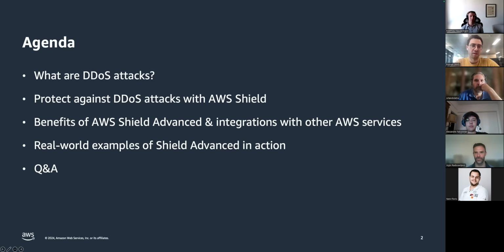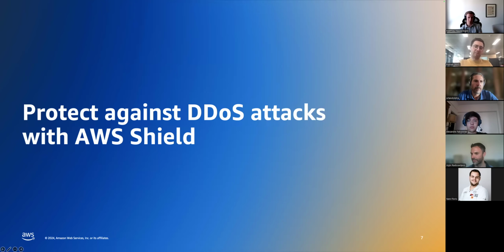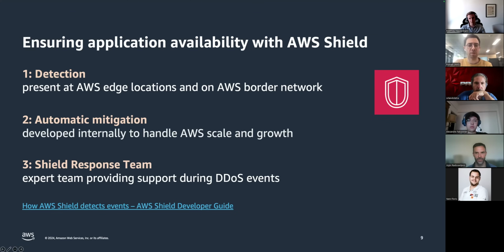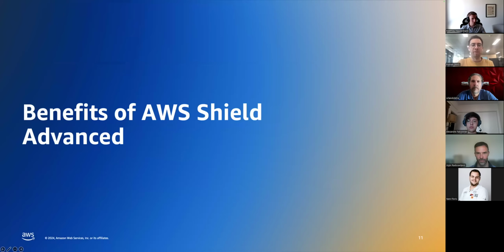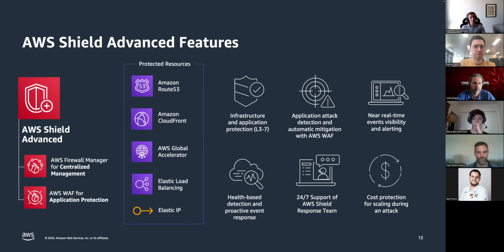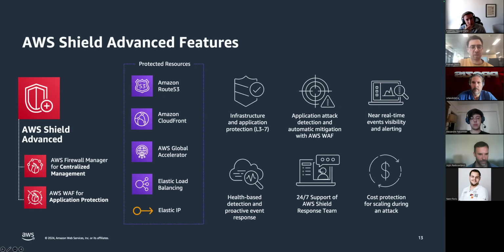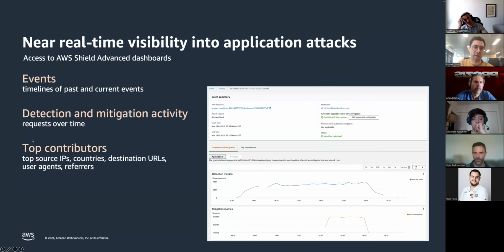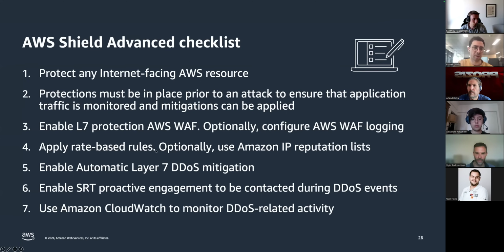How to protect your AWS infrastructure from DDOS attacks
AWS Shield Advanced is a managed service that helps you protect your application against external threats, like DDoS attacks or volumetric bots, affecting the availability of your systems.

​Join Trackit and Amazon Web Services (AWS) on Wednesday, September 4th to discover the benefits of AWS Shield Advanced for your infrastructure.

​In this webinar you will learn:

​What is AWS Shield Advanced?

​How AWS Shield Advanced protects against DDoS attacks

​How AWS Shield Advanced integrates with services like AWS WAF, Amazon CloudFront, and Amazon Route53.

​Real-world examples of Shield Advanced in action.

​Q&A session

​Speakers:

​Piotrek Witkowski, Associate Specialist Solutions Architect, Edge Services at AWS

​Victor Giubilei, Sr. Solutions Architect at Trackit.

​About Trackit:

​Founded in 2014, TrackIt is a globally distributed AWS Advanced Tier Services Partner that operates exclusively as a remote organization. Our origins can be traced back to extensive experience in broadcast and media technology which we have successfully transformed into cloud-based software and integration solutions.